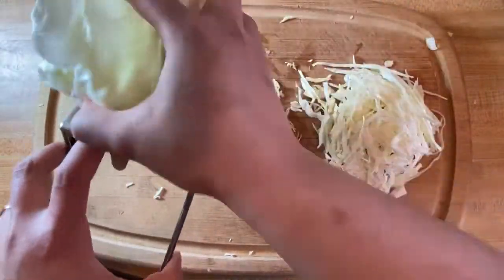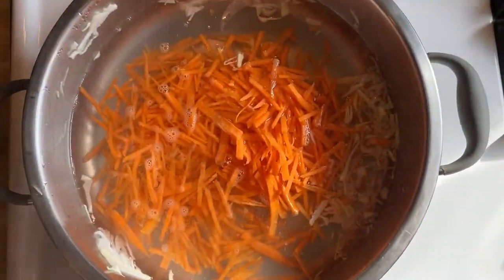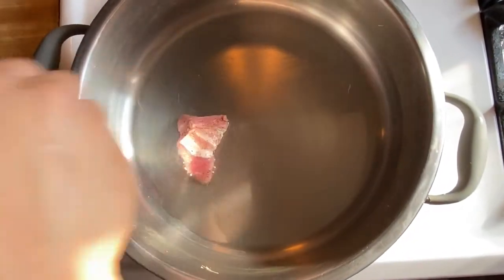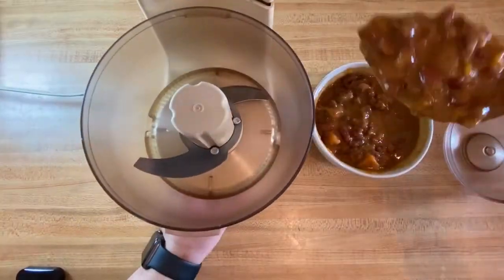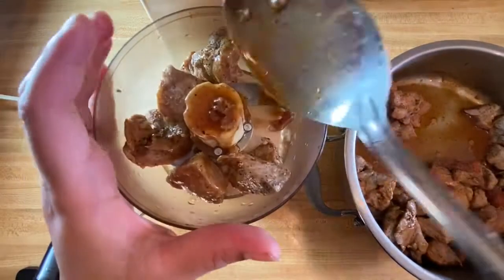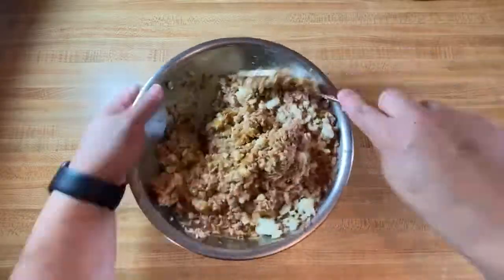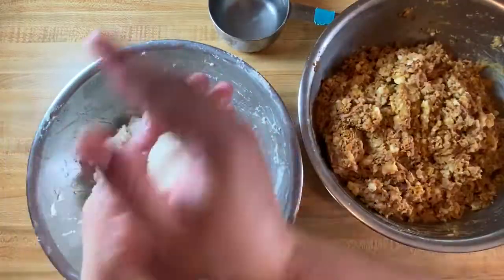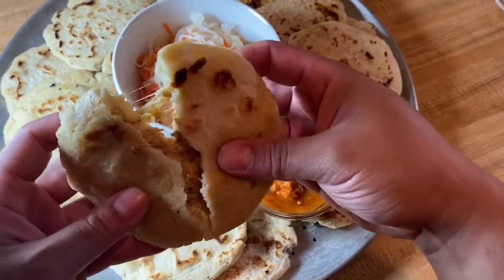Pupusas Revueltas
Welcome and welcome back to the Karvin Katers Cooking Channel! As always you can find your ingredient list and recipe guidelines by scrolling down. My philosophy on cooking is for it to be exploratory and felt so if you do not have an ingredient no stress improvise, dont like an ingredient swap it, recipes are really just guidelines anyway focus on the technique and the feel of the food, it will tell you what it needs!

Ingredients:
Pork (shoulder, belly, or center cut loin)* 2lbs
Maseca 2 cups
Canola oil ¾ cup
Stewed Beans/ refried beans * 1 cup
Mozzarella shredded 1 cup
Queso Blanco ½ cup
Oregano
Salt
Pepper
Panca Pepper Paste 1 tsp
Cabbage Shredded  4 cups
Carrots  julienne 1 cup
White Vinegar  2cups
Sugar pinch

Directions:
Begin by making your curtido, blanch your cabbage and carrots. Once blanched and drained of cold water, toss in a bowl with the white vinegar, salt, pepper, oregano and a pinch of sugar . Incorporate well and reserve  in a glass jar (3 days- 3weeks will give the best flavor but same day won’t hurt nobody 😂). Next season your pork feel free to season to your liking here the most important part will be the salt, for my application I used salt, pepper and oregano.  Begin cooking your pork , searing and getting some color and crusty goodness. As your pork begins to release some juices add your panca pepper and let the flavors meld together. * Pork should be fork tender not  fall apart tender*
Once cooked set off to the side to cool.  Next  take your beans and  turn them into a paste by  placing them in the food processor(skip this step if using refried beans). Next process your pork.  Combine. Your pork, beans and cheese together to create your filling, set aside.  Next prepare your masa buy combining ½ cup of canola oil, maseca, salt,  slowly begin adding your water roughly equal ratios of wet and dry ingredients. You want your dough to come together and hold enough moisture  so that it doesn’t crack. Cooking maybe a science but you should feel your food take joy. Next take a golf size piece of your masa and pat it out into a disc  place your filling in the center and close it up  into a ball again pancake it by patting back in forth in your hands to make sure the filling gets distributed inside. Season a griddle with oil on medium high heat and lay your pupusas on, for about 3minutes aside, add additional oil as needed (it stops them from drying out and gives it flavor).

Serve hot, with curtido and hot sauce.

Eat Up!